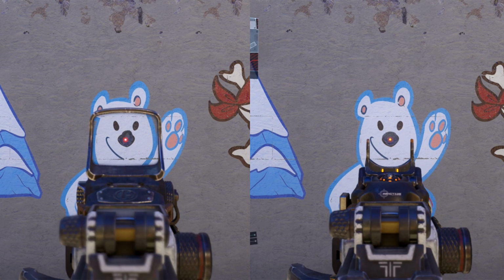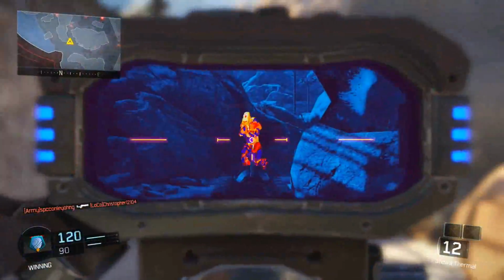ELO VS Reflex Sight (Call of Duty Black Ops 3 Attachment Versus)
In this series we put two Attachments head to head by comparing stats like; damage, fire rate, range, and time to kill. In this Call of Duty Black Ops 3 gameplay commentary we compare the ELO VS Reflex Sight. Hope you enjoy this episode of versus!